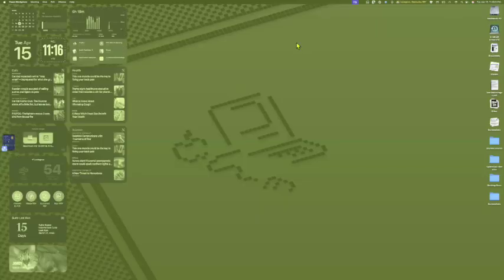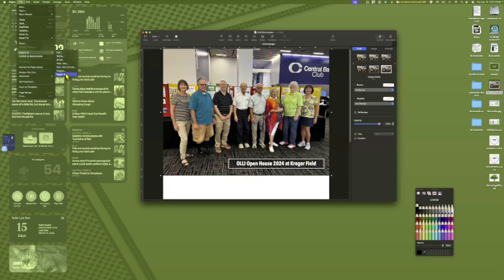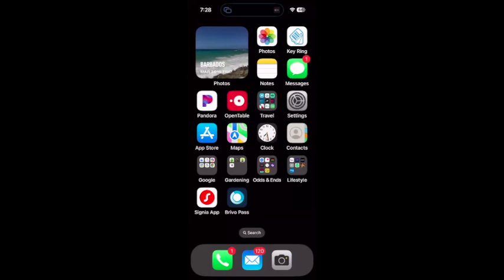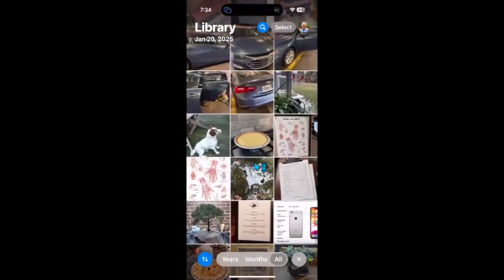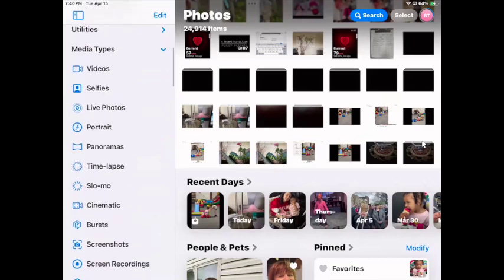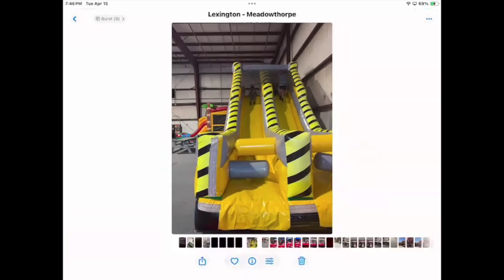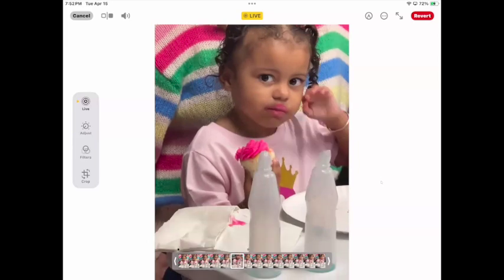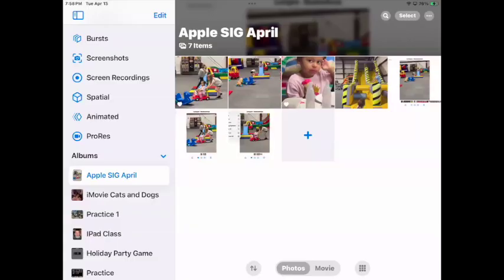April25 All Things Apple